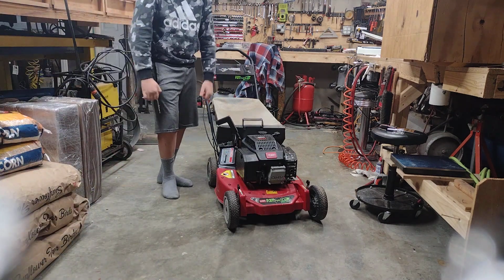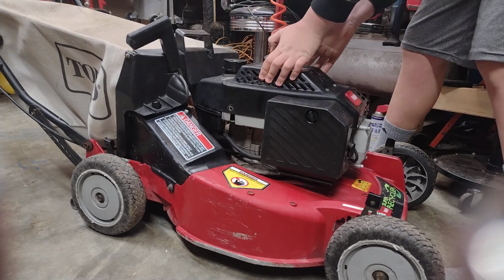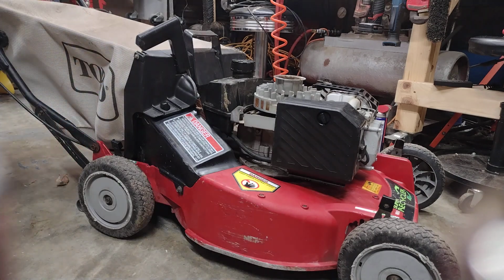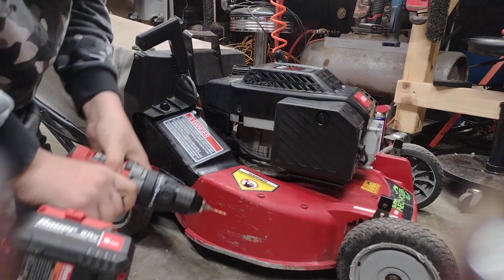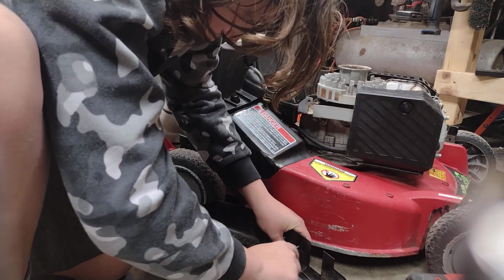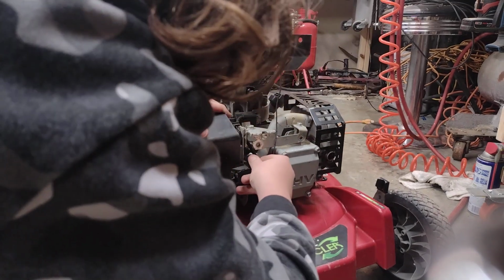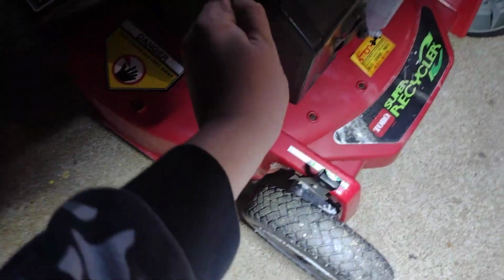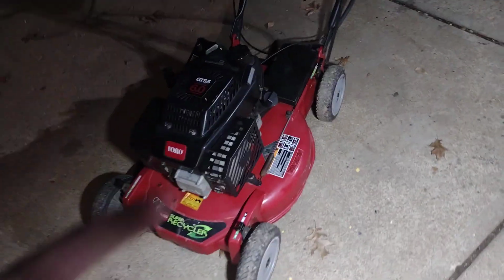how to put a hour meter on a Toro super recycler and a tune-up